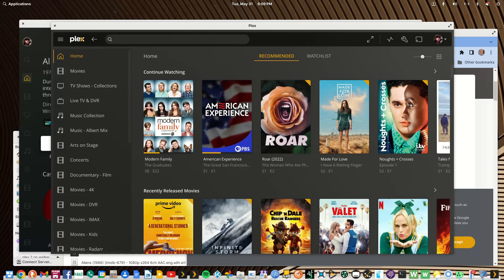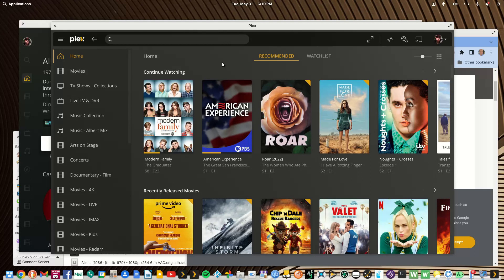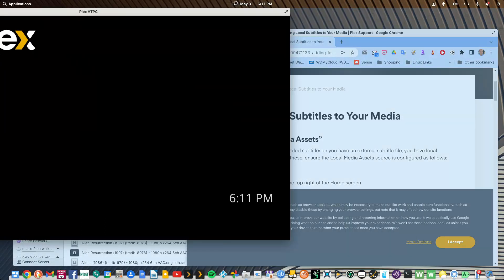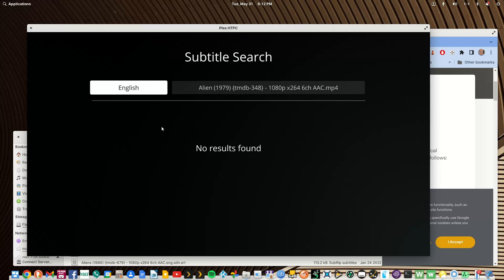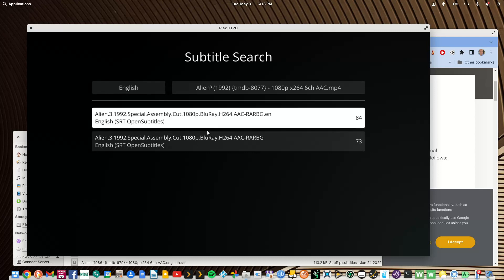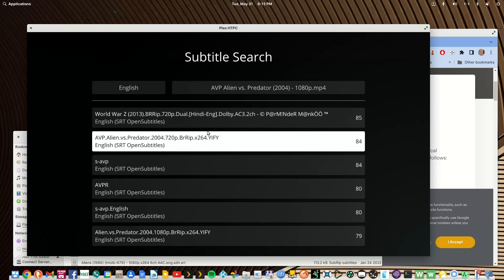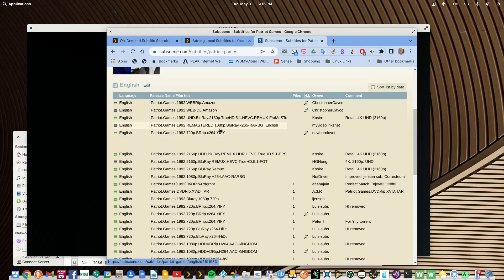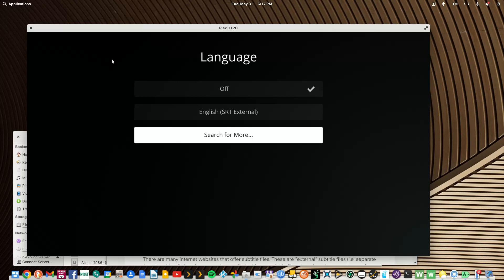Plex subtitle help for Antonio...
Resources...

On-Demand subtitles for player clients...

Adding Local Subtitles to Your Media...